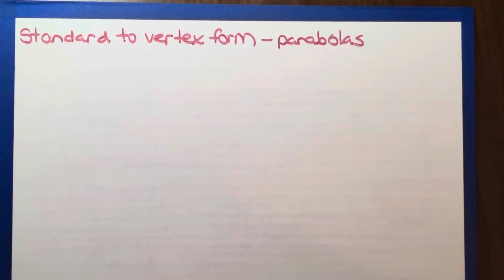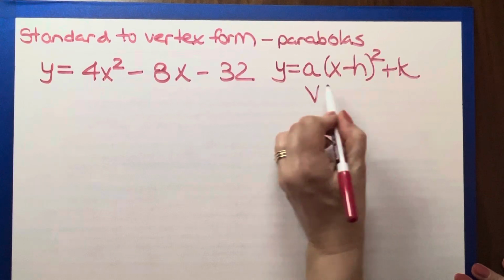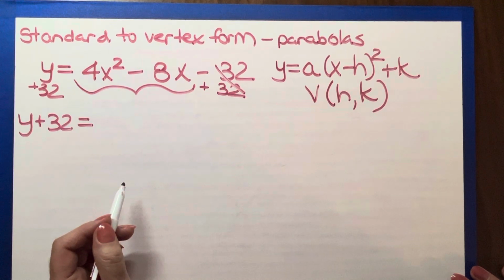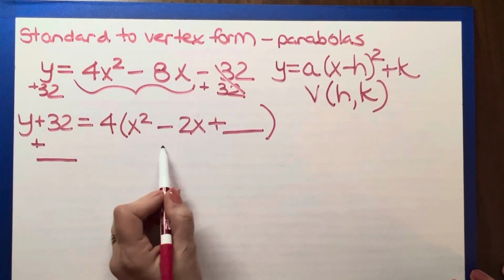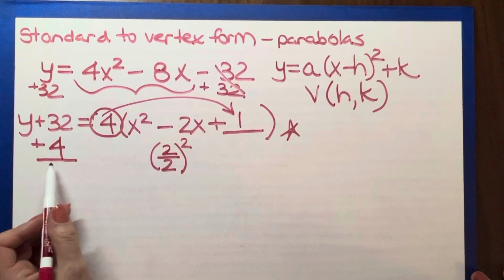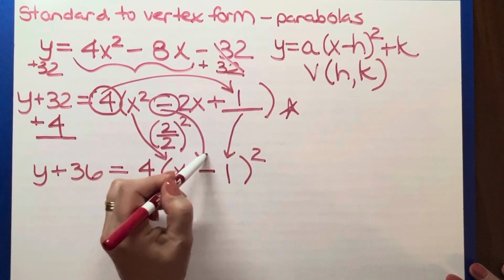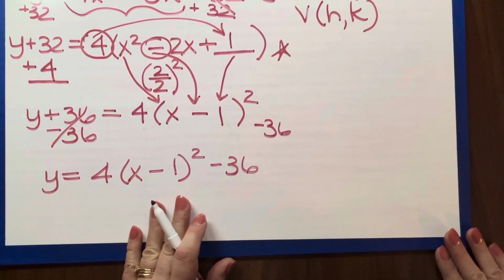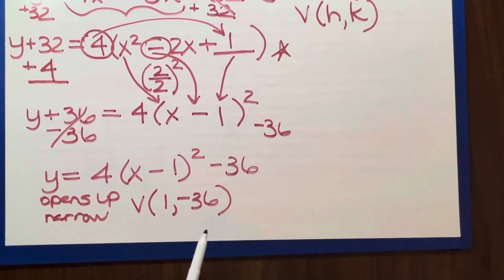Vertex form - parabolas